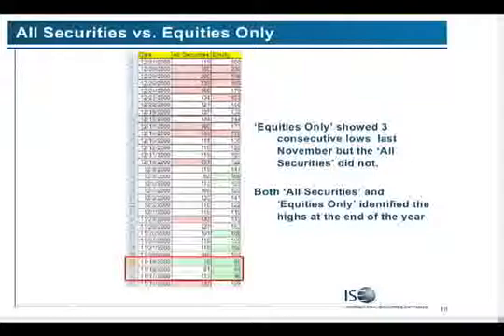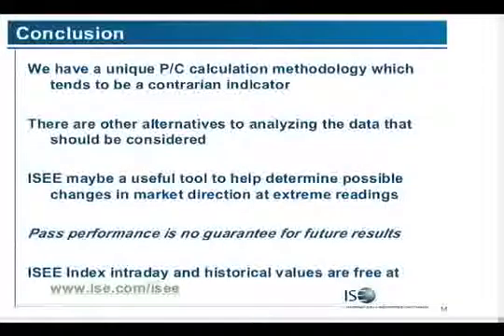Pt3, ISEE vs. DJIA in 2008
Jeff Soule, Head of ISE Market Data, reviews our latest whitepaper which examines the correlation between the ISE Sentiment Index (ISEE) and the Dow Jones Industrial Average.